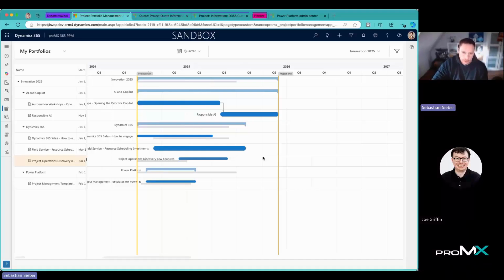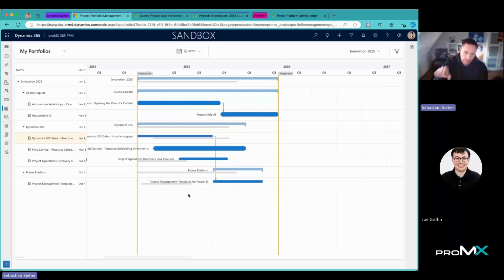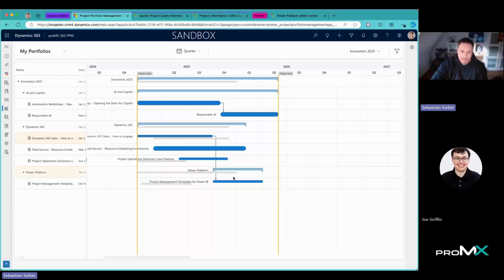What can I find in the Gantt chart in my proMX 365 PPM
Create realistic project timelines in proMX 365 PPM

💡Prepare carefully and keep your project deadlines! 💡

Thoroughly planning your project tasks in a Gantt chart helps you and your team to finish projects as intended.

📍 In this video you’ll see how to:

✅ create timelines in proMX 365 Project Portfolio Management.

✅ check project progress.

✅ compare project durations to your baselines.

Find out what else you can achieve with proMX 365 PPM and watch the full webinar